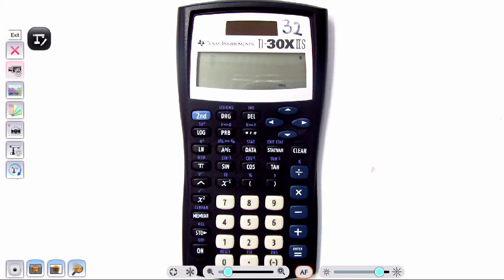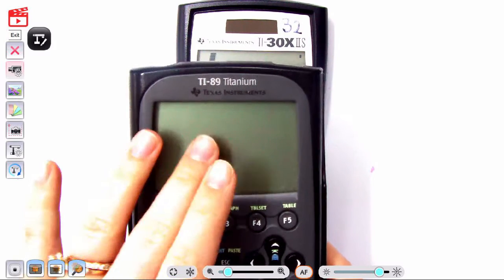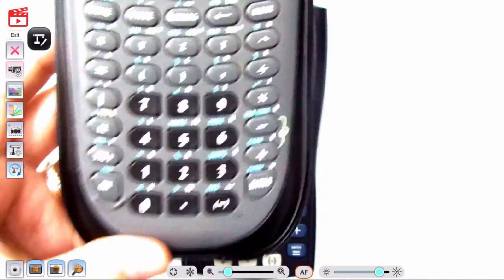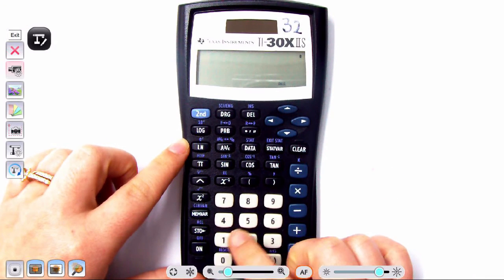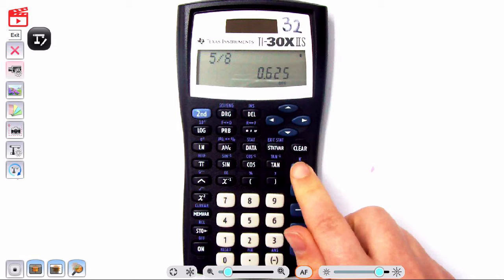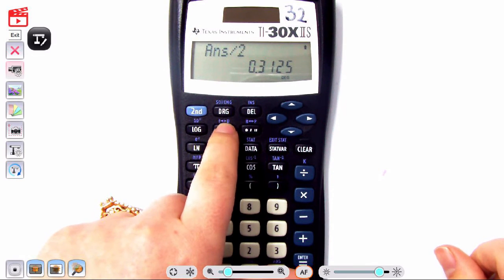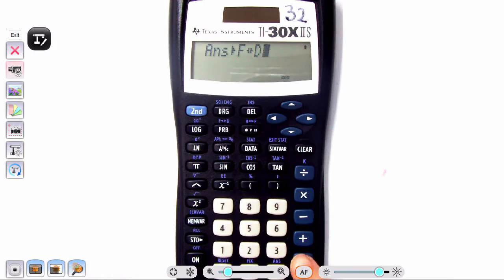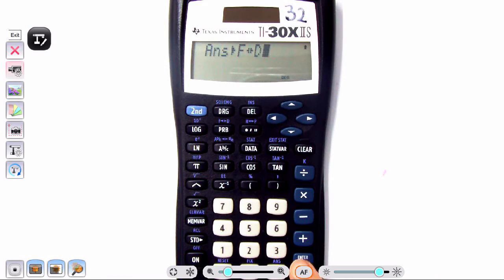Calculator TI 30x